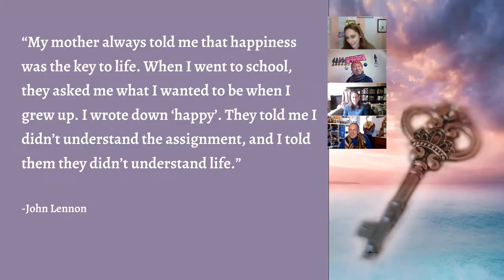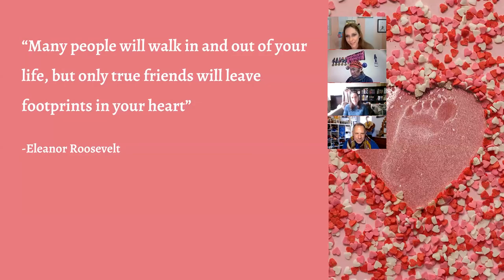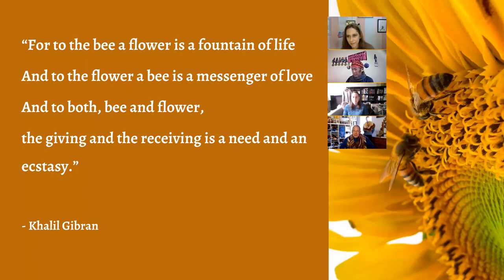The Knittergy knitting show - Episode 02 - holidays episode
The second episode of Knittergy, a unique knitting game/talk. A new episode will be published every month - since we have a challenge to work on from one episode to the next.

If you want to join the challenge and let us see what you came up with, please post your answers and photos on the Ravelry group. We'd love to see them:

Knitwer design workshop / Shirley Paden:

Knitter's Handy Book of Top-Down Sweaters / Ann Budd:

6000+ Pullover Possibilities / Melisa Leapman:

Mount Carmel Yarns store